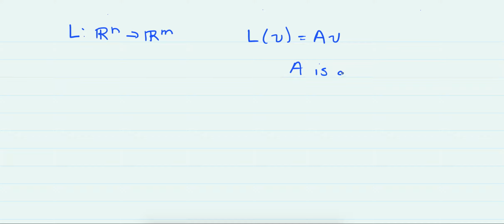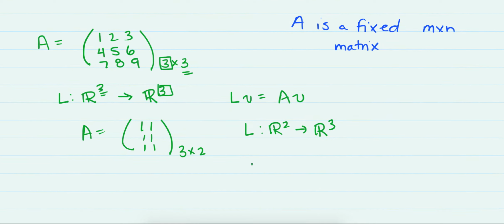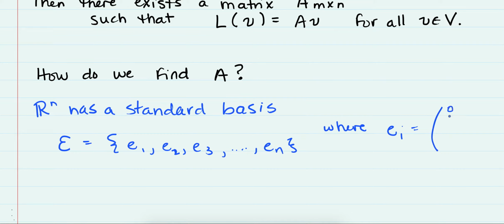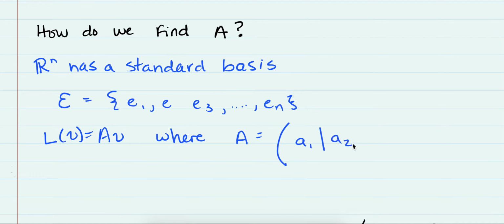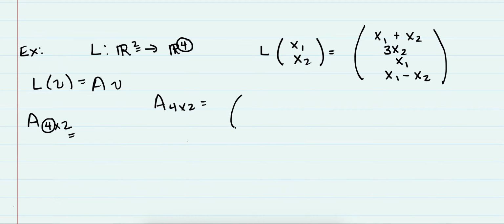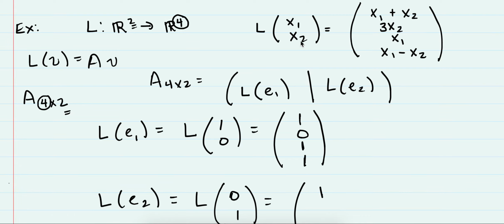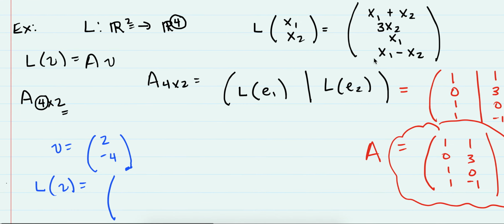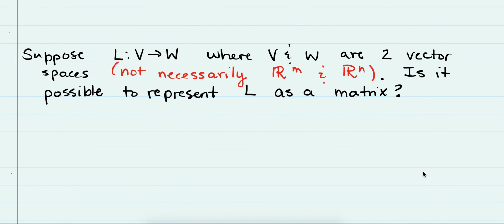Linear Transformations: How to Write a Linear Transformation as a Matrix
We will learn how to write a linear transformation from R^n to R^m as a matrix.